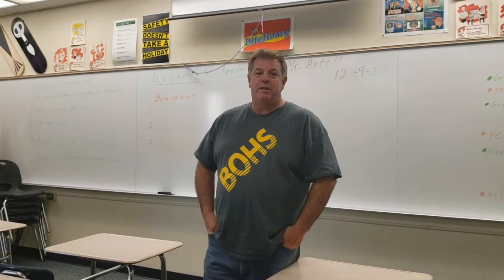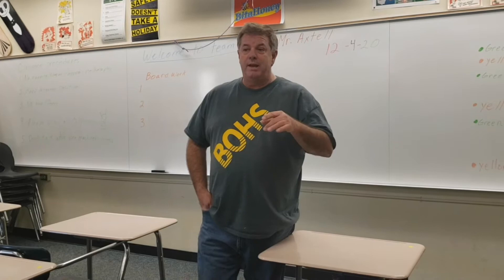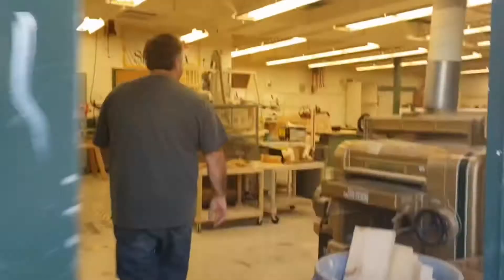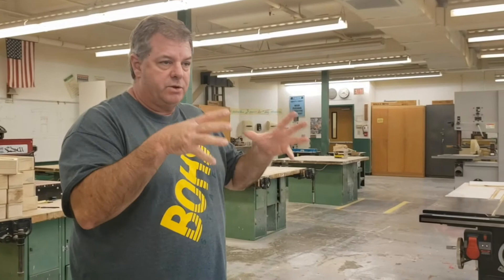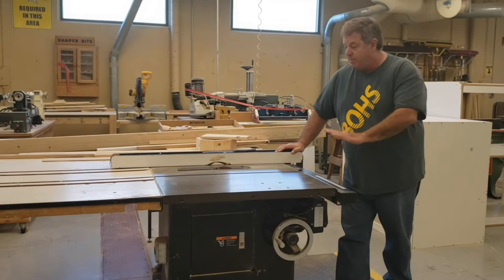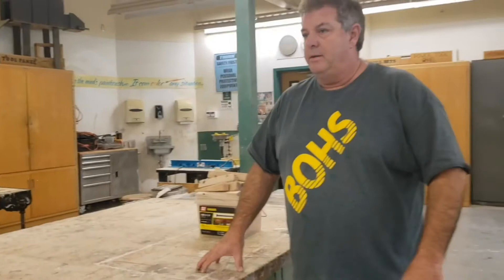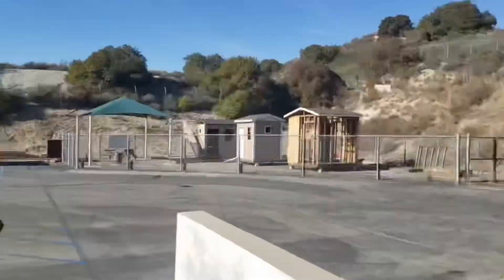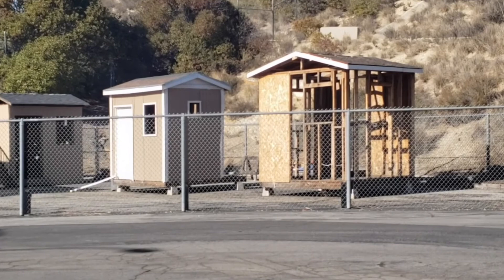CONSTRUCTION TECHNOLOGY (BITA) - Brea Olinda High School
The Construction Technology Career Pathway at Brea Olinda High School is home to the Building Industry Technology Academy (BITA). BITA provides students with the opportunity to develop their talents with hands-on projects while exploring the construction trades.

Core academic standards and skills are integrated into the construction curriculum, providing students a connection between technical skills and their academic classes. BITA exposes students to the art of residential construction, while motivating them to continue to pursue further educational goals. Students learn industry standard safety habits and procedures, vocabulary, use of hand and power tools, blueprint reading, measurement and estimating. During simulated builds, students acquire experience working with building materials, compete in countywide competitions, and complete take home projects.

Throughout BITA students collaborate on projects, build foundation safety, communication and interpersonal skills, develop professional ethics, problem solve, cultivate a flexible growth mindset, and increase their career literacy with components such as field trips and professional portfolios.

Thank you for participating in this year’s career fair!
Please fill out this survey once you have watched the video